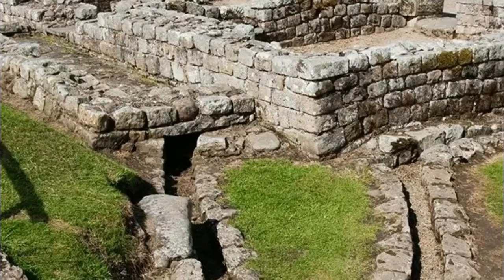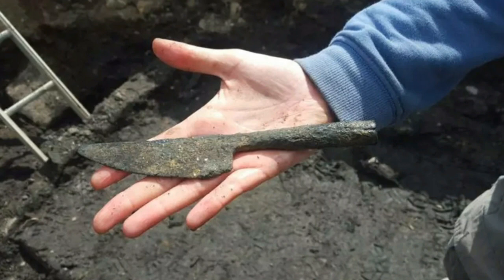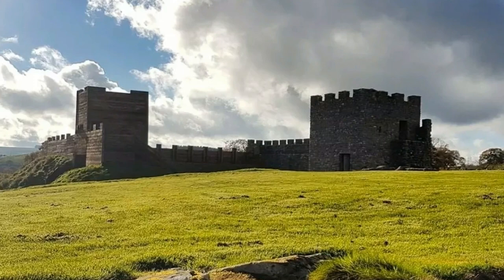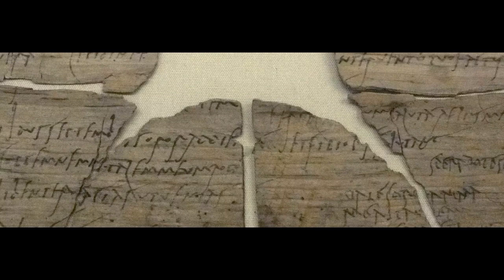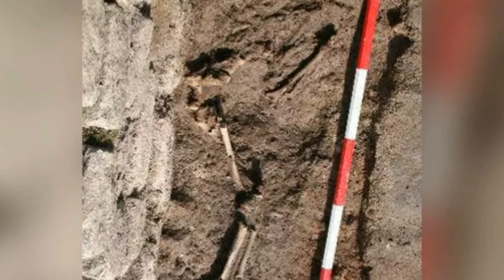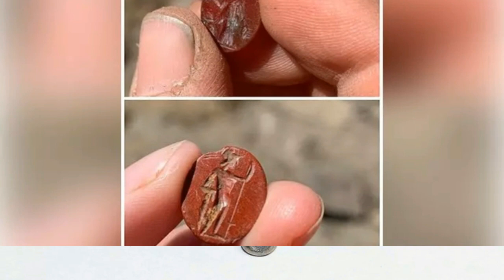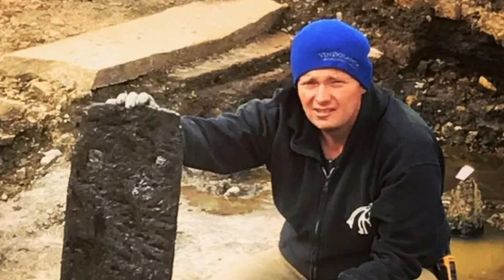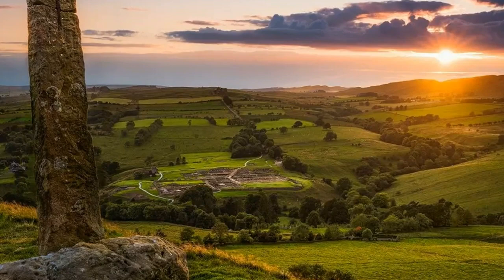When Archaeologists Excavated A Roman Toilet, They Uncovered A Haul Of Eye Opening Treasure.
A toilet is the last place you might think to look for hidden treasure, but a team of volunteer archaeologists are doing exactly that. It’s the summer of 2019 and an ancient latrine is the star find of a dig taking place at a ruined Roman settlement in the United Kingdom. Then, excavating around its drain, the volunteers recover a clutch of intriguing artefacts…